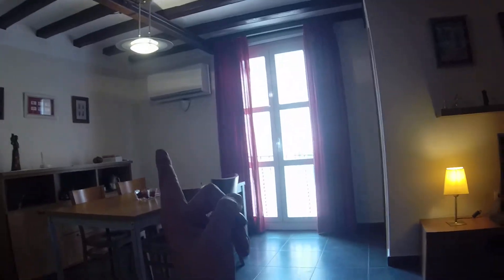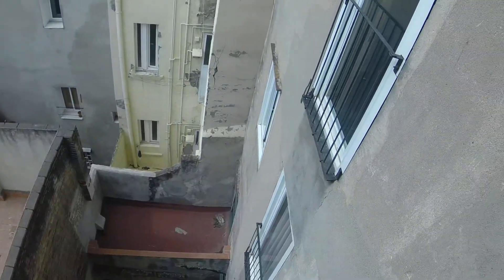88949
// long term rentals Barcelona // rooms to rent in Barcelona // flat rental Barcelona